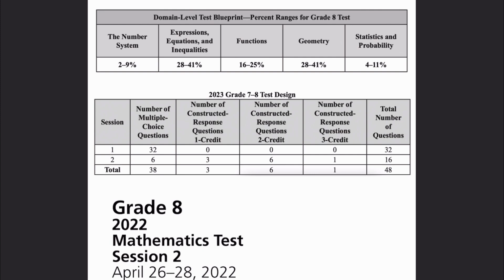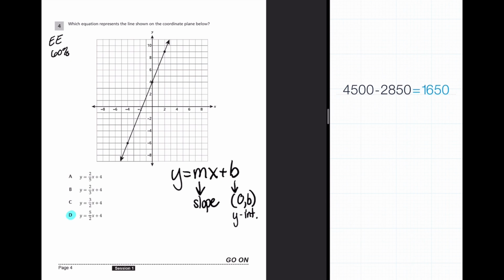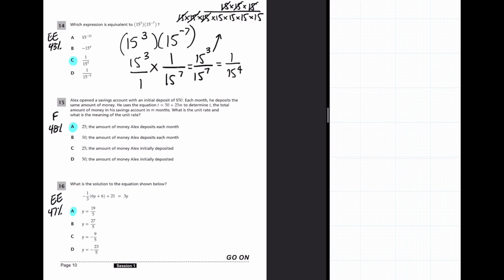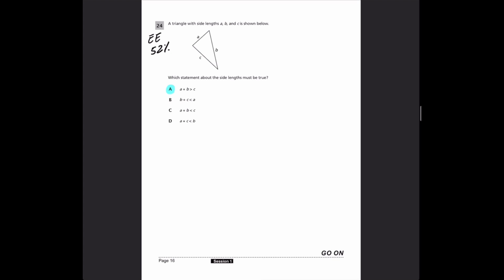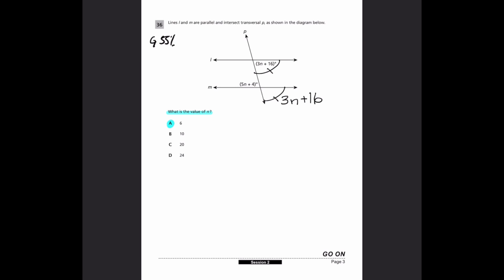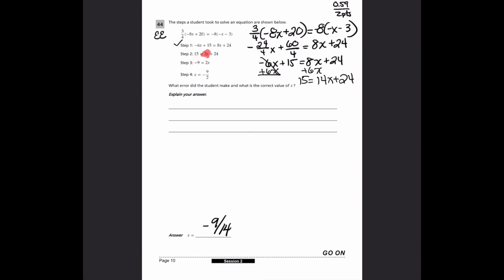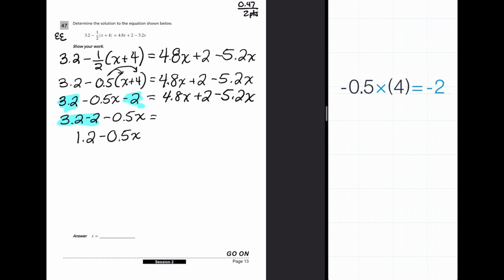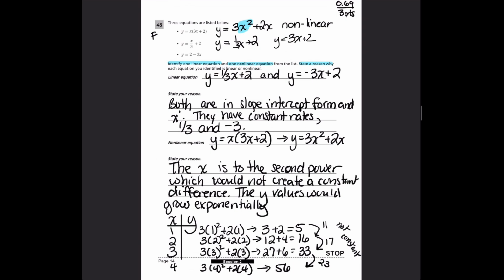8th Grade NYS Math Test Review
Here is an 8th grade review using the NYS 2022 exam. The test will look a bit different this year but the review will focus on our 8th grade math strategies. If you download the exam and take the practice test at home, use this video to review your answers and find what topics need a little more review. There are lots of great strategies so share them in the comments and ask questions! Good luck class of 2023!

It's the weekend before the NYS Math Test so here is a special review video of last year's 8th grade test. Download a copy of the test with this to study. Then, watch this video to review your answers and see how I work through the problems using 7th grade math strategies!